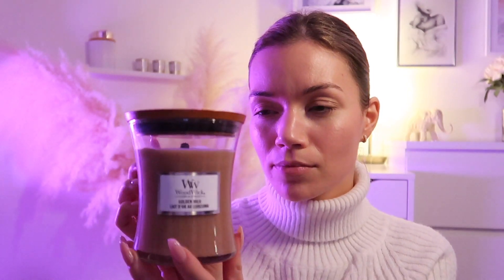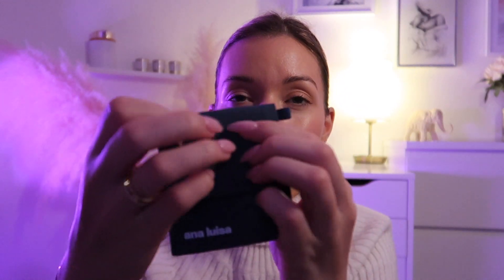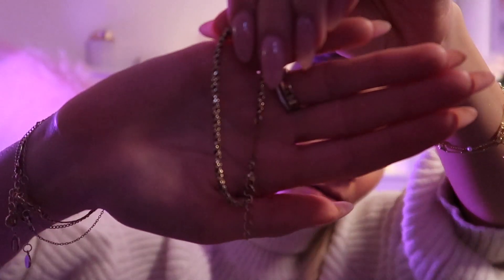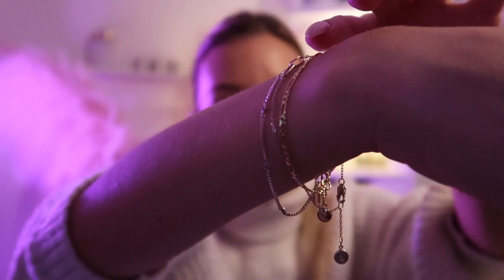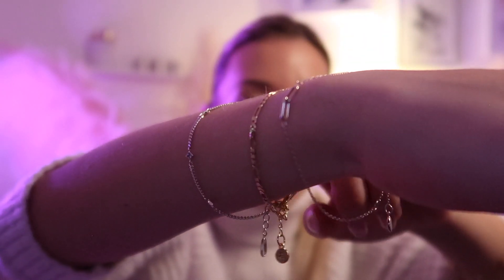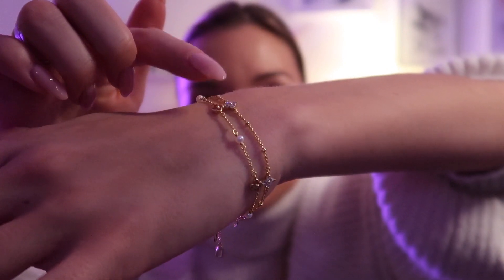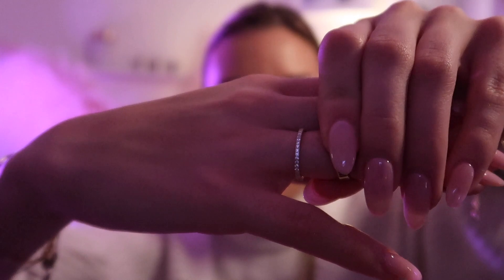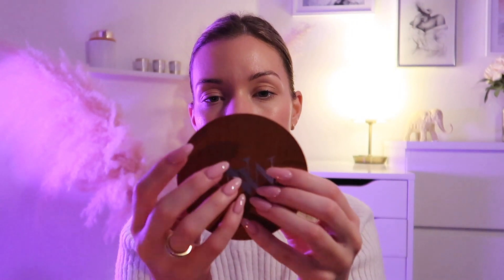ASMR Crackling Candle | Relaxing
Hi everyone,

I'm not a medical professional, I simply fell in love with the idea of ASMR a few years ago which has grown over the years. I noticed how much it helped me when I worked as a flight attendant and struggled with jetlag and later on with anxiety. I hope that my videos can also help you in some way too.

Evelin xo

asmr, asmr for sleep, asmr crackling candle, ana luisa,